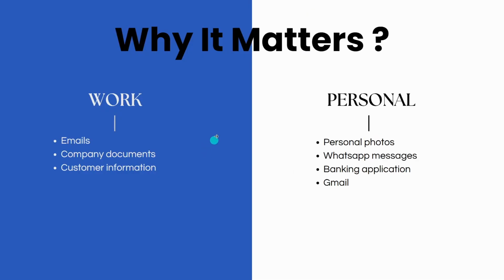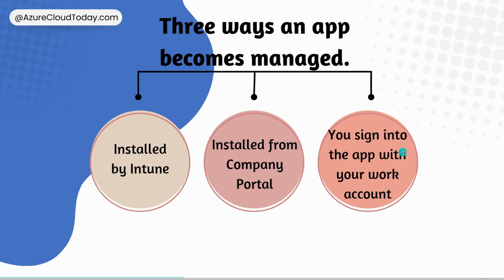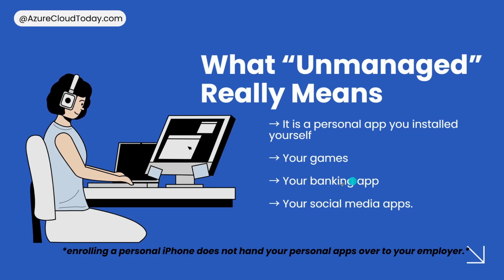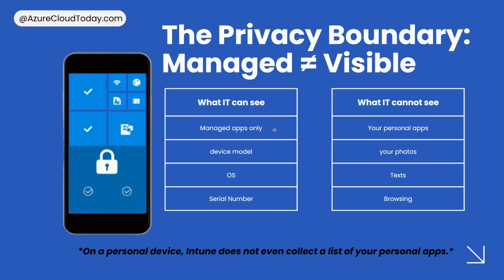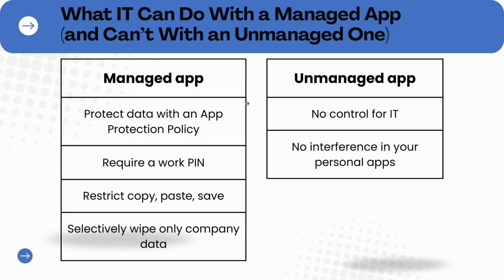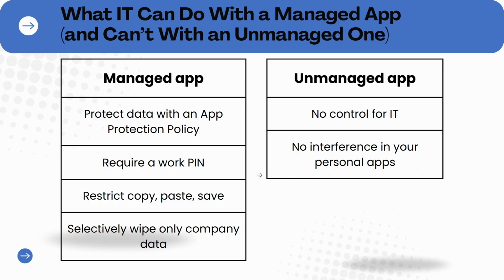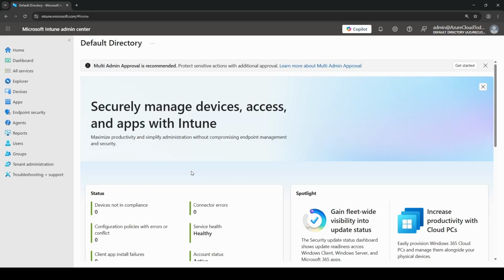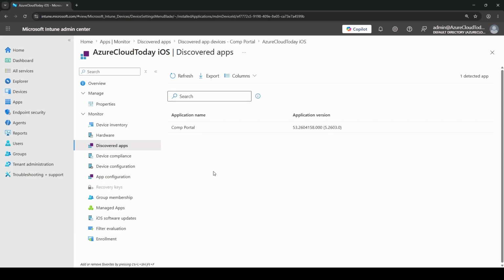Managed Apps vs Unmanaged Apps on iPhone - Intune Explained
Reading Managed apps vs unmanaged apps on iPhone, sounds technical, but it is the single most useful idea for understanding how Microsoft Intune protects company data on a personal phone.

In this beginner-friendly explainer we define both clearly, show why the difference matters on a BYOD iPhone, and bust the biggest myth of all which is that enrolling your phone lets your employer see your personal apps. (Spoiler: on a personal device, it doesn’t)

📺 Chapters
00:00 - Introduction
01:02 - Why it matters
02:08 - Three ways an app becomes managed
03:39 - What “unmanaged” really means
04:16 - The privacy boundary
05:48 - What IT can do with a managed app
07:31 - Two paths: MDM + MAM vs MAM-only
08:47 - Demo - Intune Discovered apps
09:26 - Recap & Thank you

🎯 What you’ll learn in this video:
- What a managed app and an unmanaged app actually are
- The three ways an ordinary app becomes managed on iPhone
- Why “managed” means controlled and not watched
- How company data is kept from leaking into personal apps
- The difference between MDM + MAM and MAM-only app protection

👤 Who this video is for:
- IT students and people studying for MD-102
- Help desk technicians and early-career IT admins
- Anyone enrolling a personal iPhone for work and worried about privacy
- Admins who want a clear way to explain this to end users

- What is Mobile Application Management (MAM)? (Foundation)
- Configure an Intune App Protection (MAM) Policy (Hands-on)

📚 Useful Resources
- What is Microsoft Intune app management?